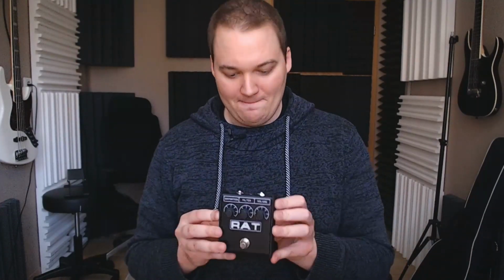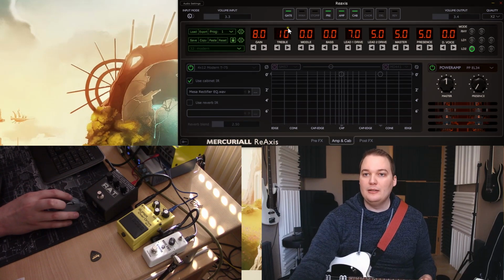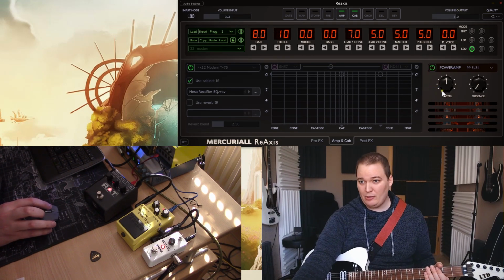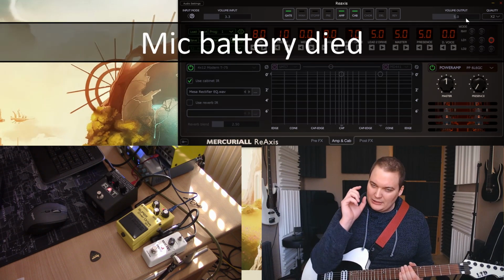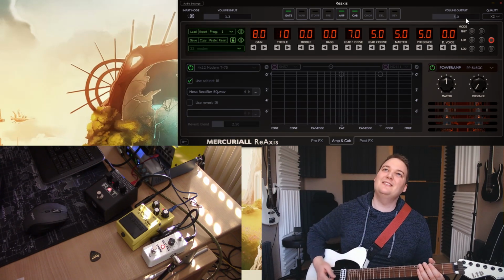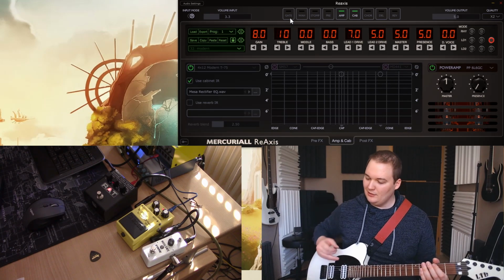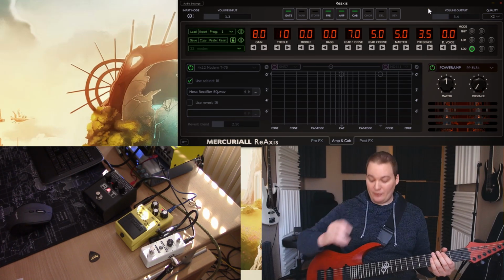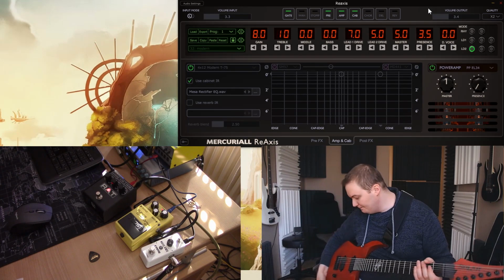Distortion Pedal vs. Amp Sim | Proco RAT metal test